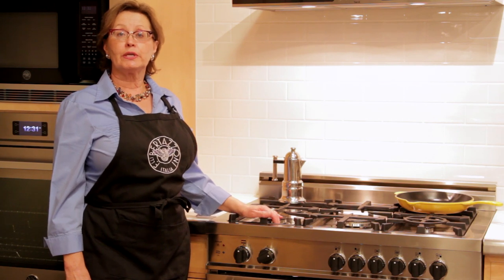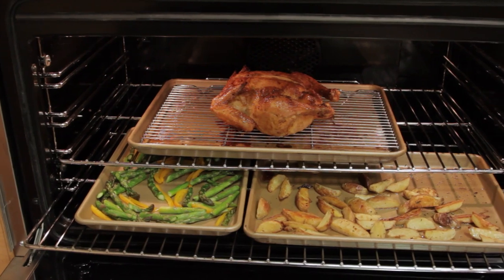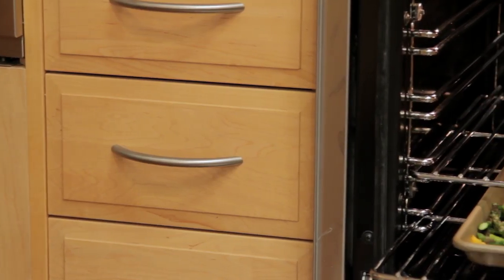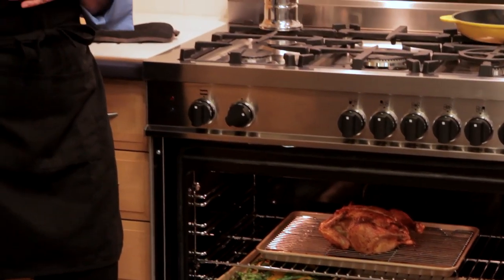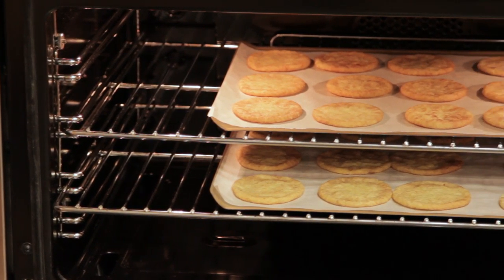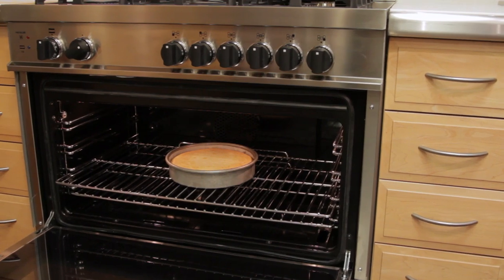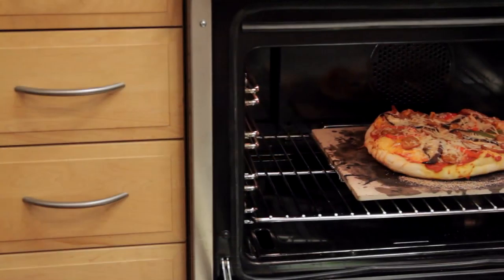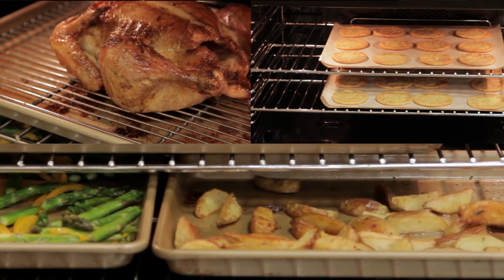Bertazzoni Master Series All-Gas Range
Roasting, Baking and Broiling in the Bertazzoni Master Series Gas Range